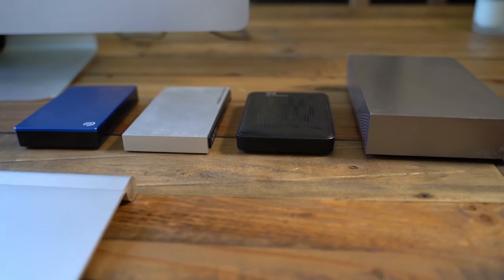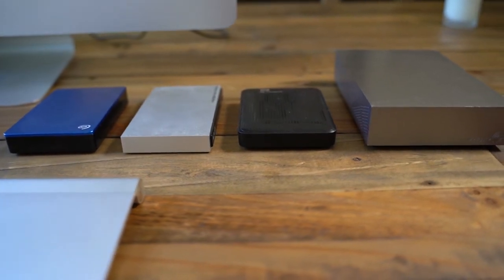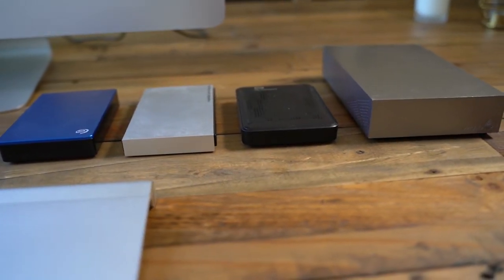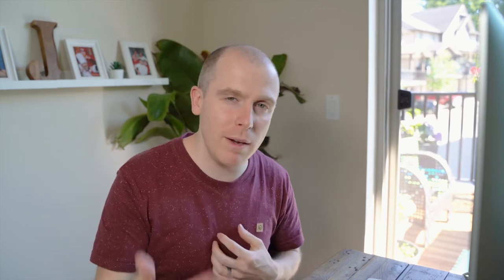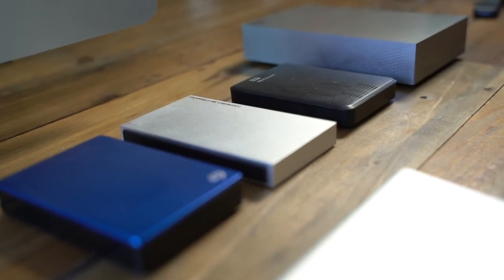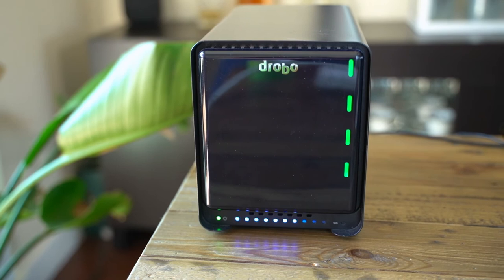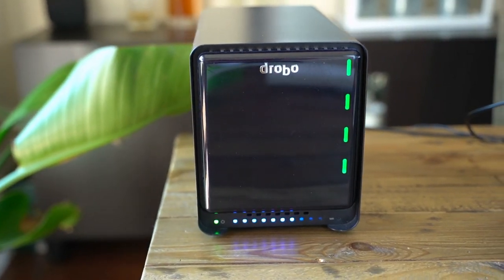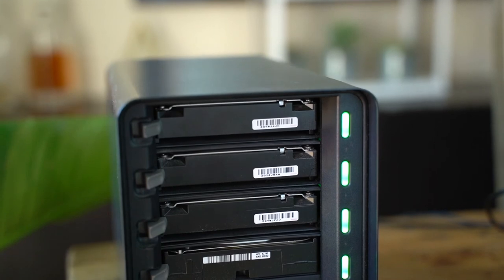Strategies for backing up your photos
Make sure your photos are kept safe so you can embarrass your kids when they’re older.